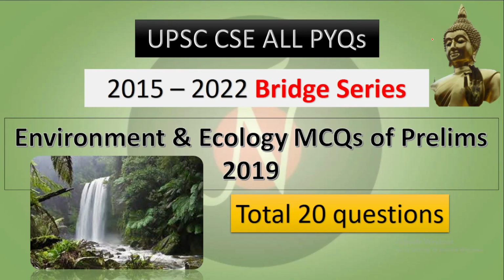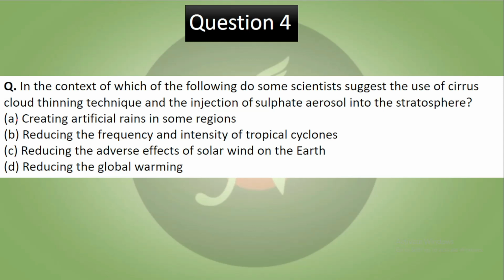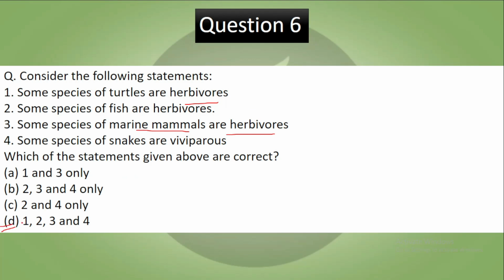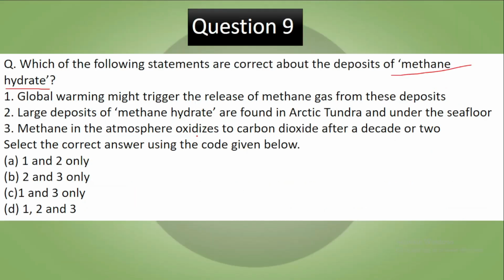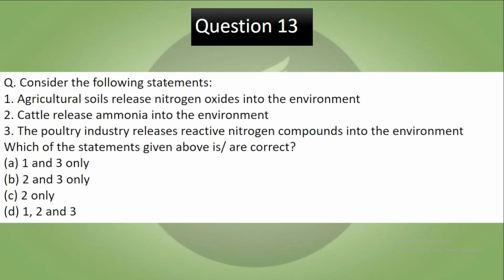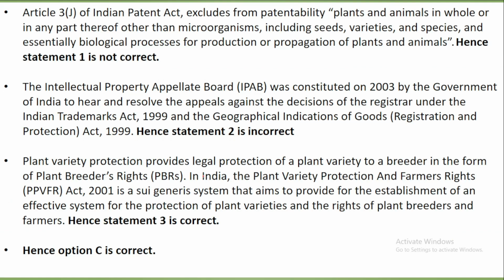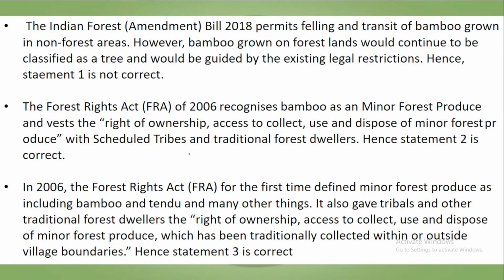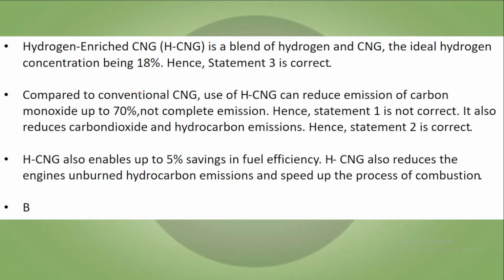Bridge Series 2023 | Environment and Ecology 2019 | UPSC | ANALYST IAS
Bridge Series to target prelims 2023.

01, Old Rajinder Nagar Market, New Delhi -60